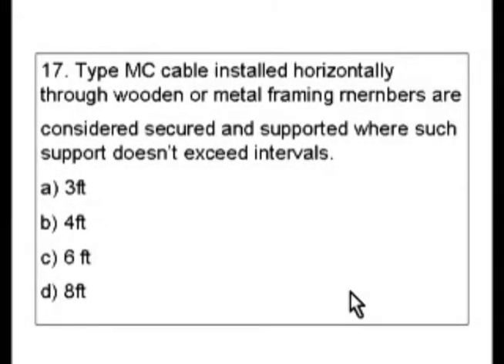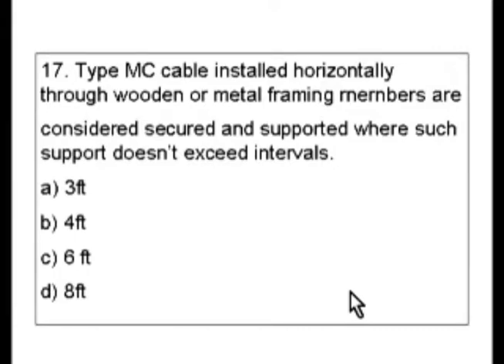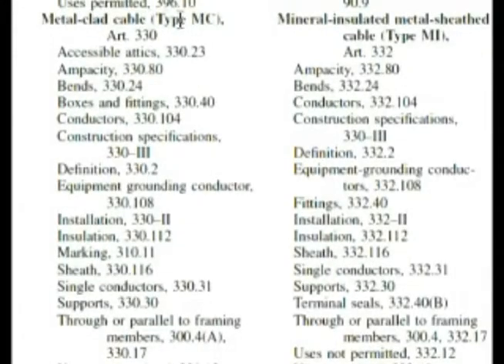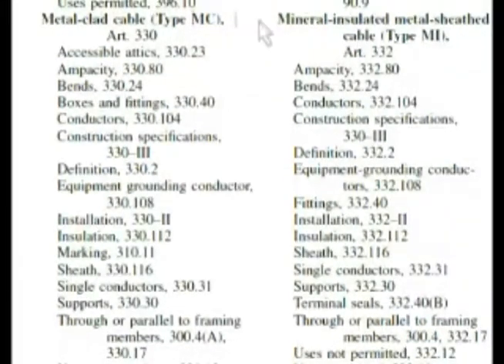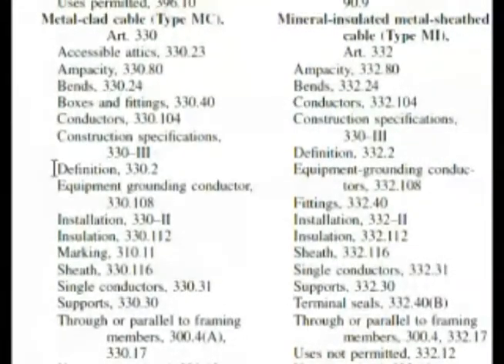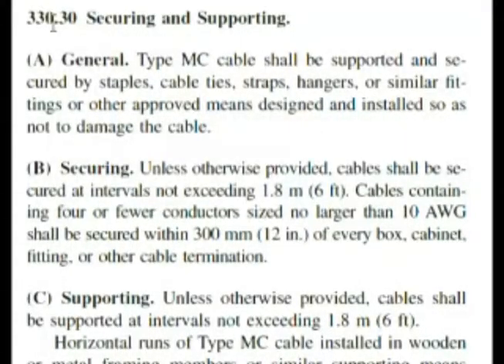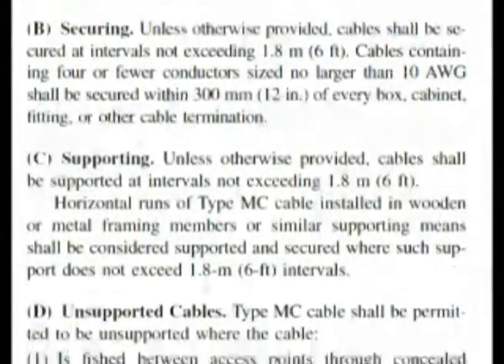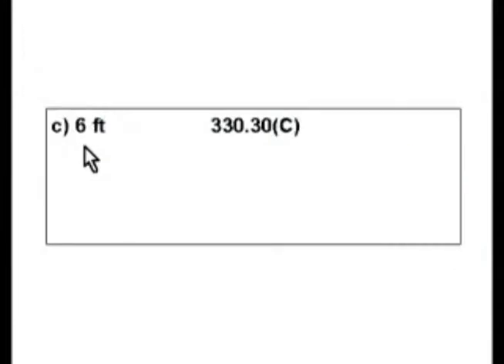Passing an Electrician Journeyman or License Exam - Question 17